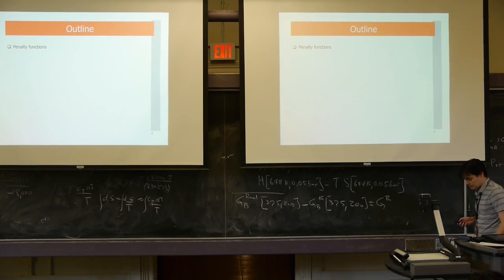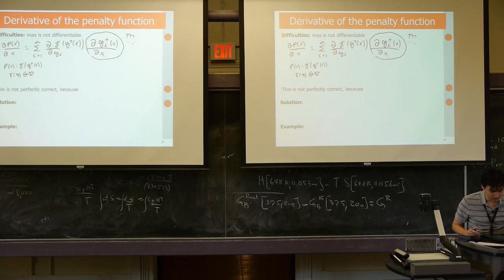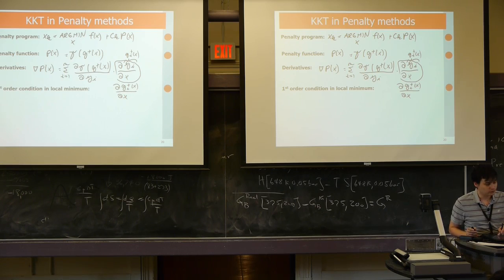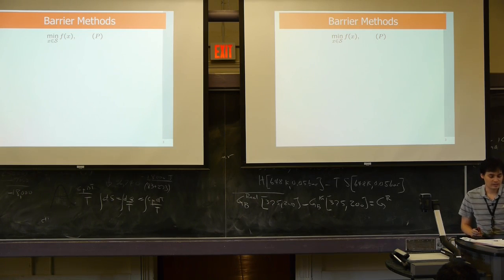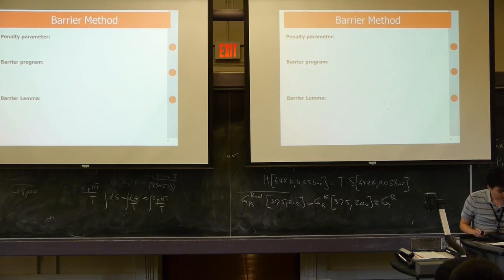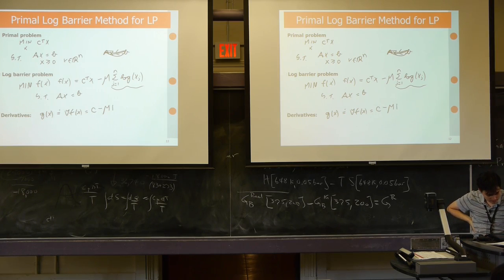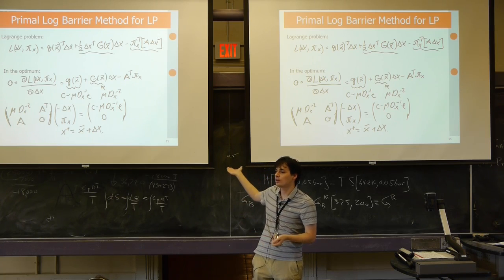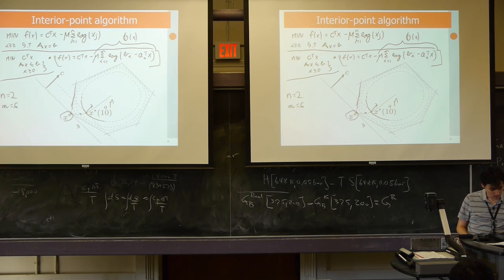lecture 17: barrier methods